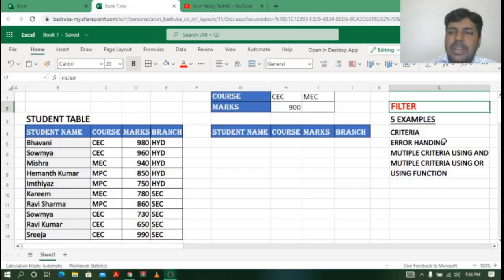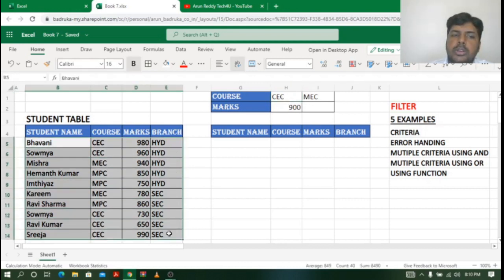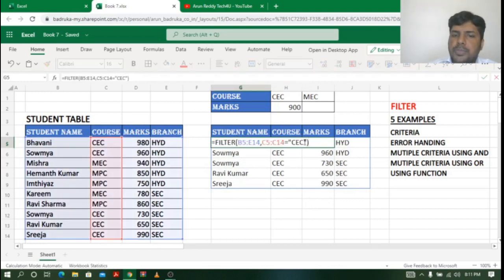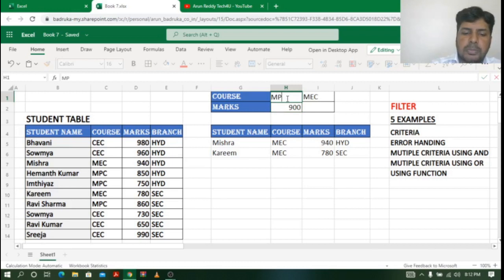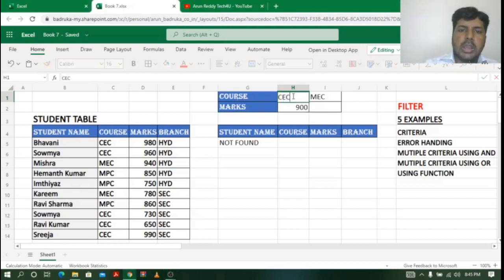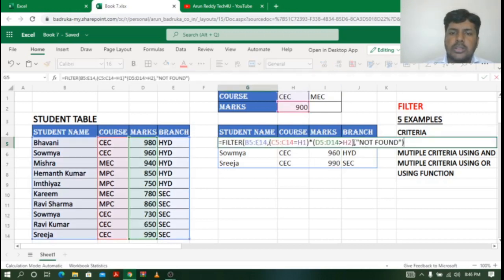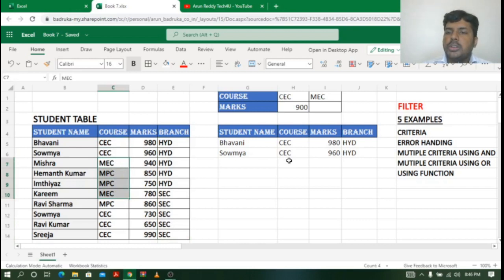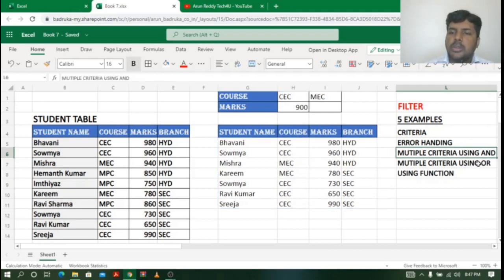EXCEL LEVEL 2 PART 62 - FILTER FUNCTION